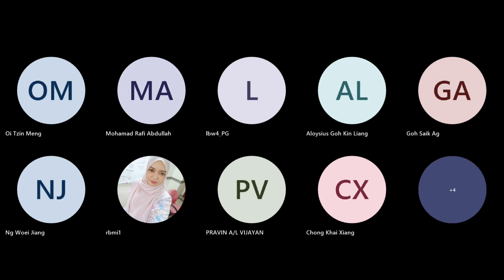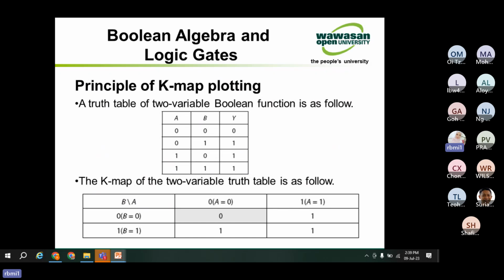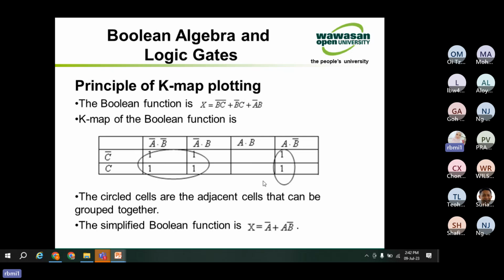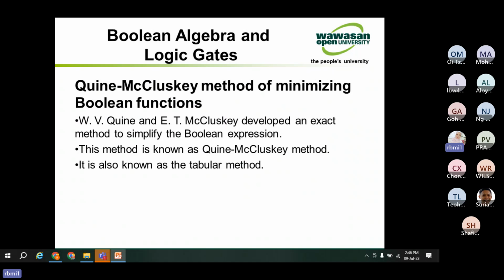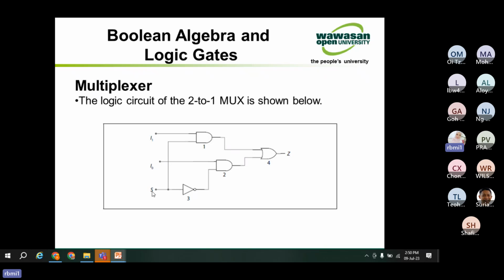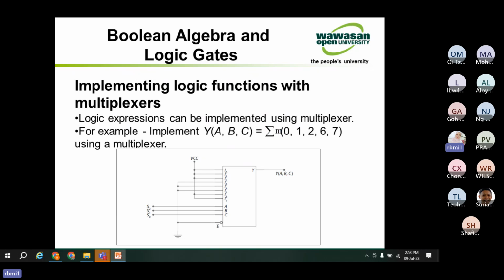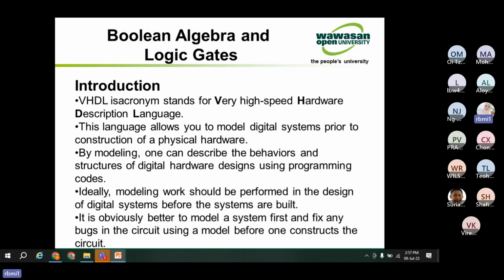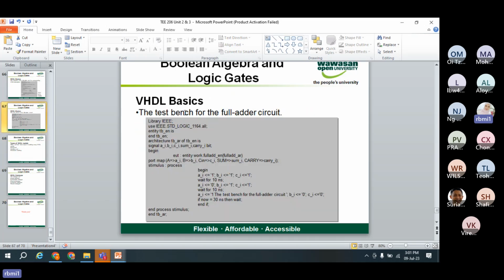Minimization of Boolean Function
MSI Combinational Logic Circuit